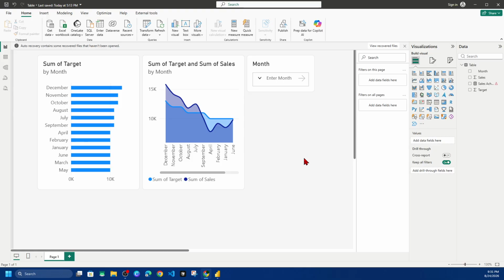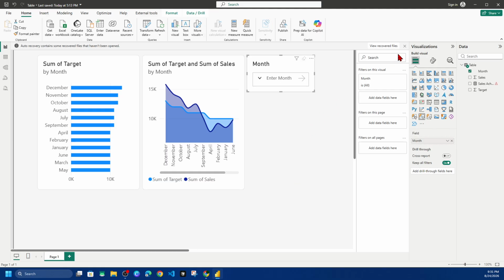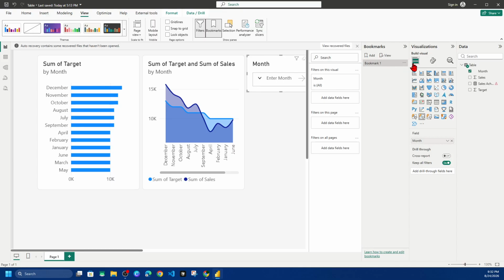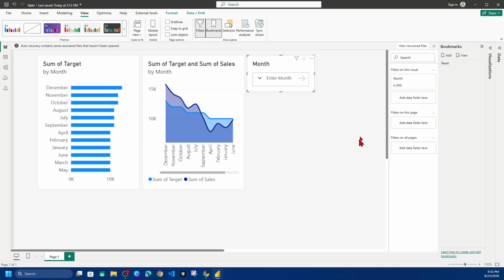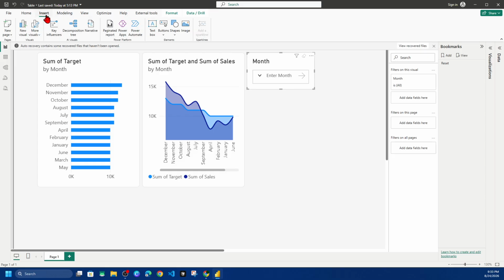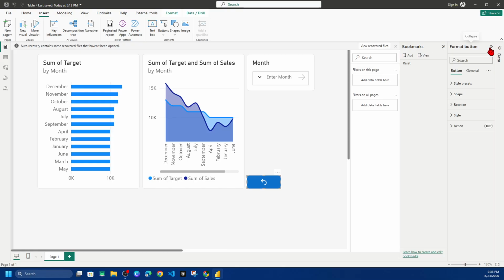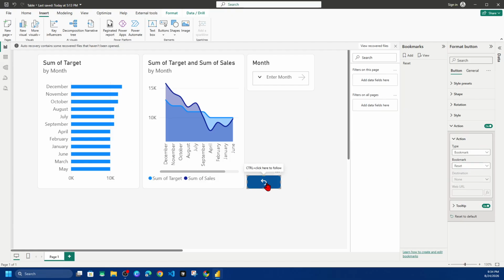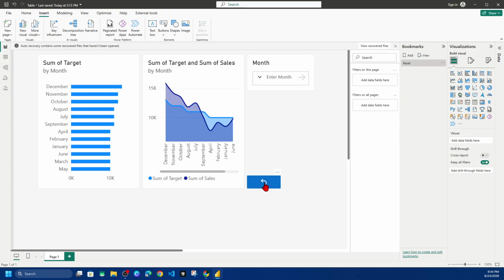How to Add a Reset Button in Power BI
In this step-by-step tutorial, you'll learn how to add a reset button in Power BI, a powerful data visualization and business intelligence tool. We'll guide you through the process, explaining each step in detail to ensure you can easily follow along. Whether you're a beginner or a seasoned Power BI user, this video will be useful in helping you streamline your data analysis tasks. Improve your Power BI skills and get more out of your data by adding a reset button.